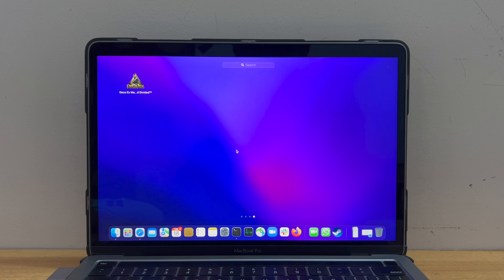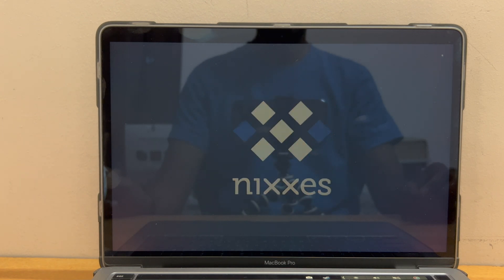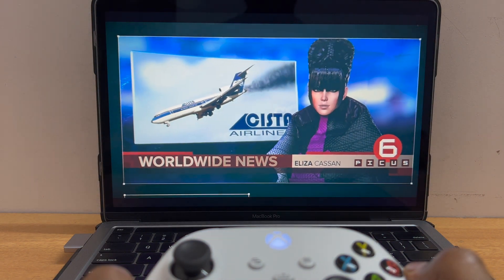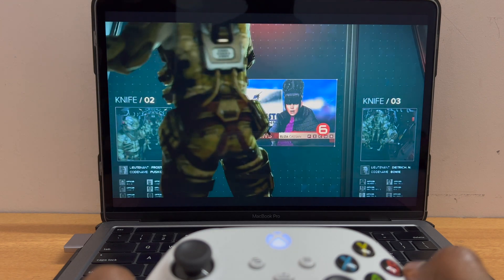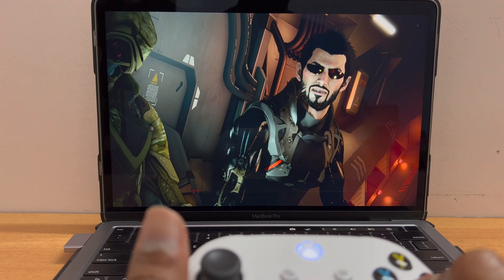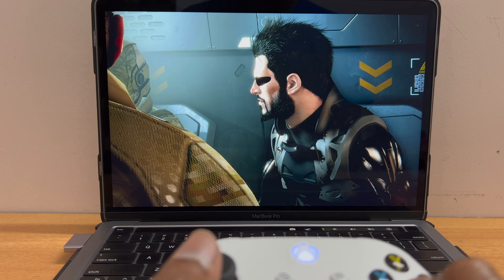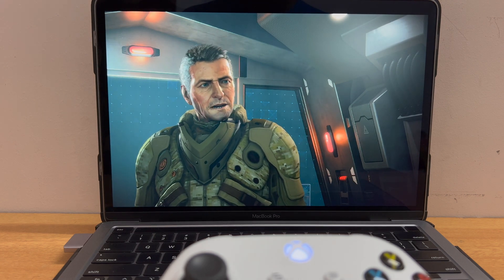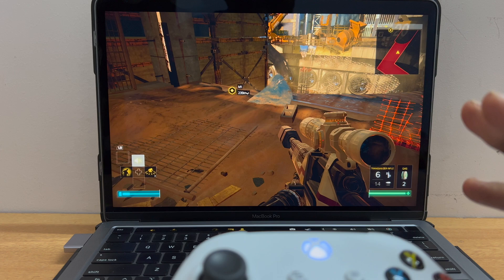DEUS EX Mankind Divided - gameplay on MacBook Pro M1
Can the M1 chip play DEUX EX mankind divided game? check out in this video